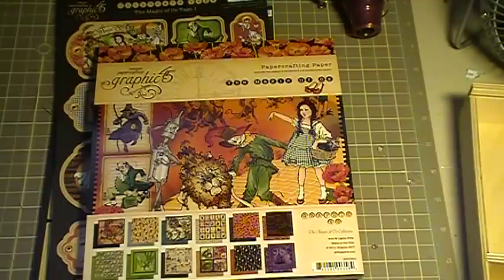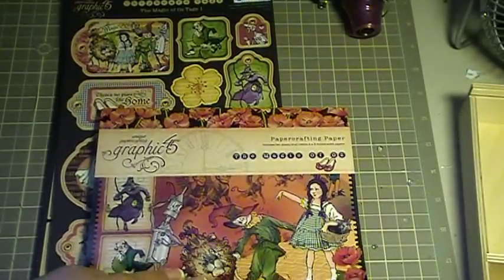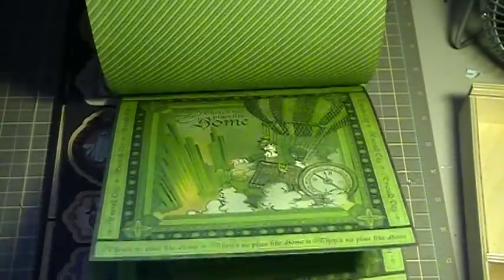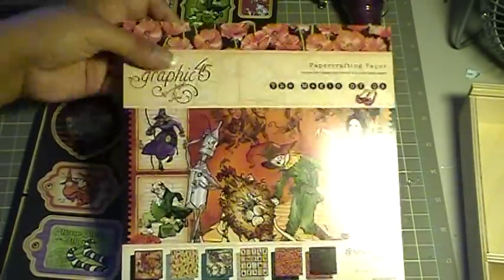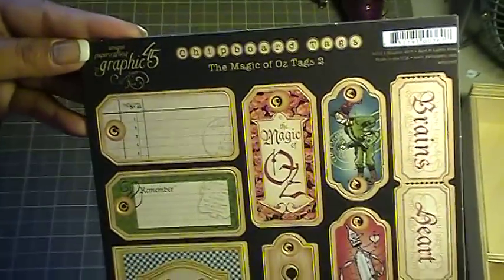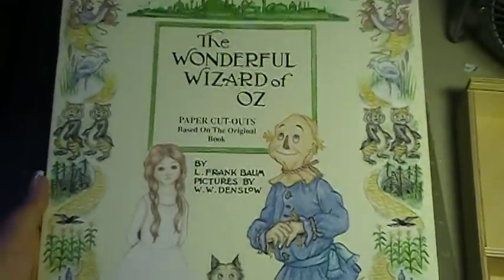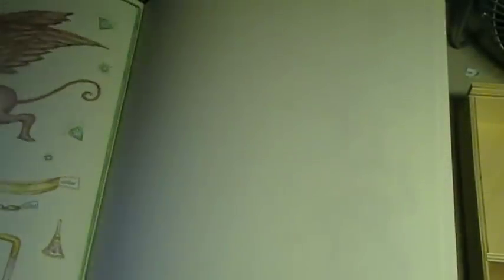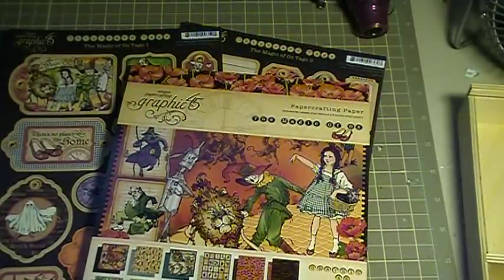TPBP: Magic Oz by Graphic 45 Now Available